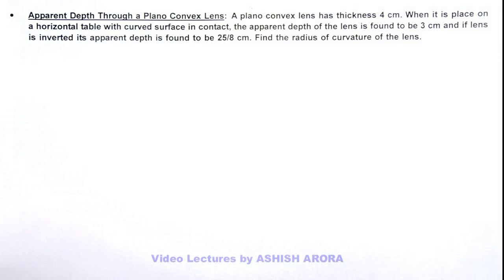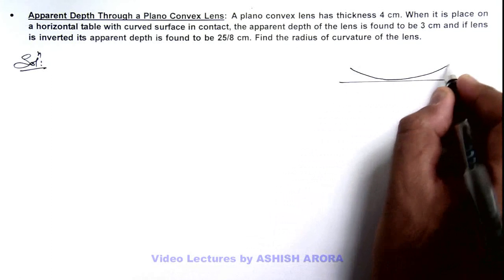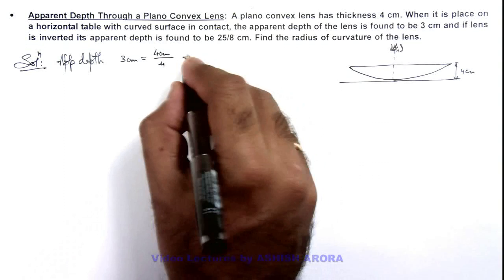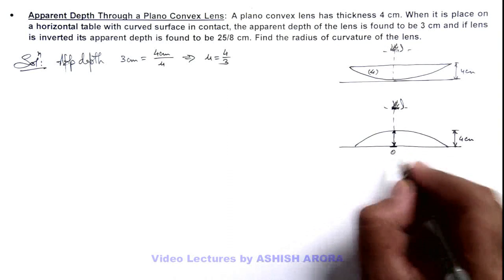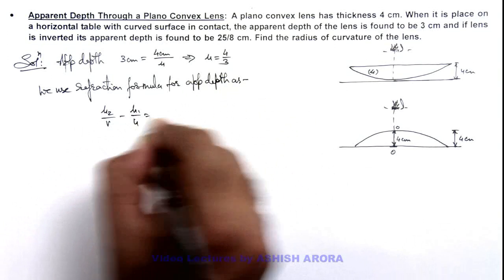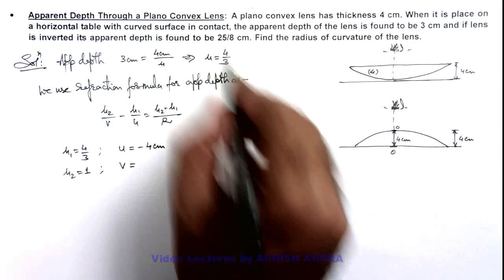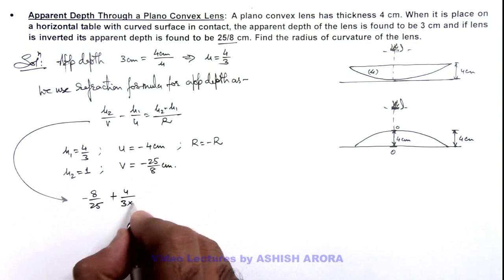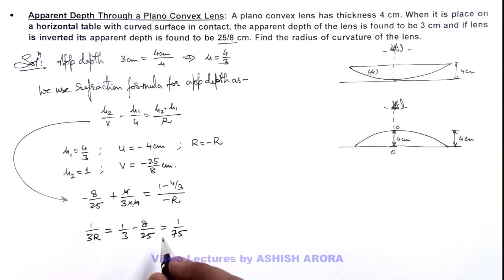8. Advance Illustration | Geometrical Optics | Apparent Depth Through a Plano Convex Lens